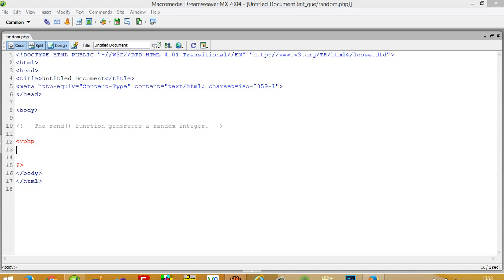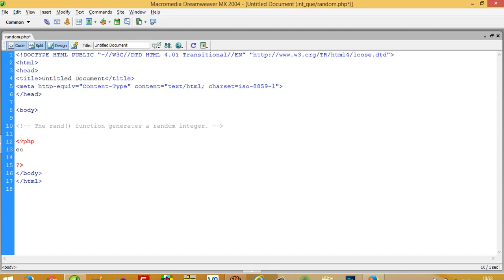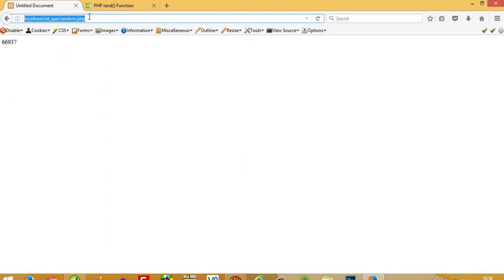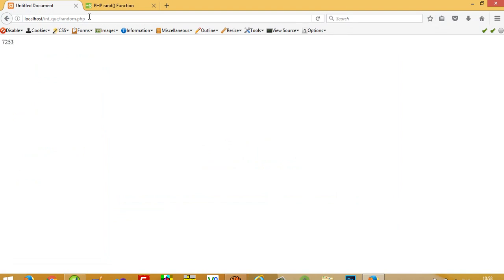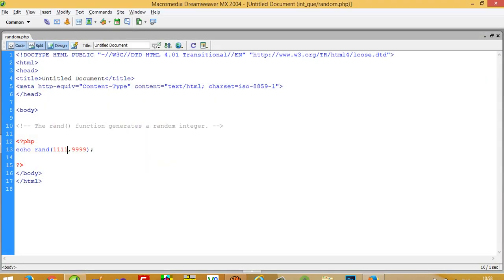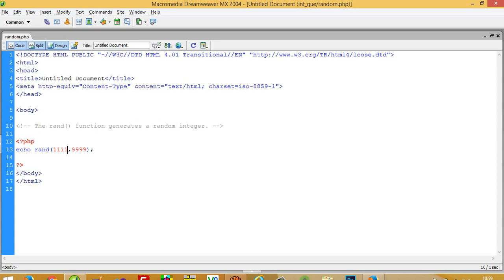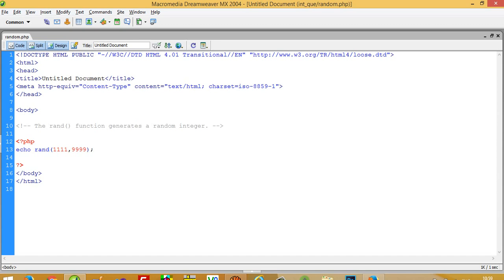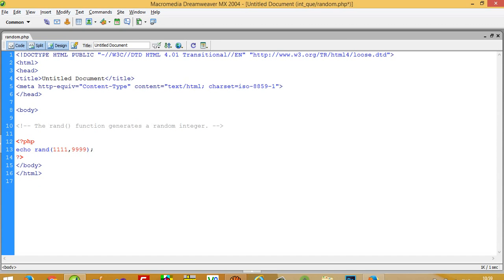what is the use of rand() functions in PHP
using this video you can easily understand that what is the use of rand() function in PHP and how you can generate random number in PHP and Generate a random integer,PHP rand() Function,How I can generate random numbers in PHP,Rand () PHP Function,Creating Random Numbers,generate unique random number in PHP,php interview questions, php interview questions and answers,php interview questions and answers for freshers